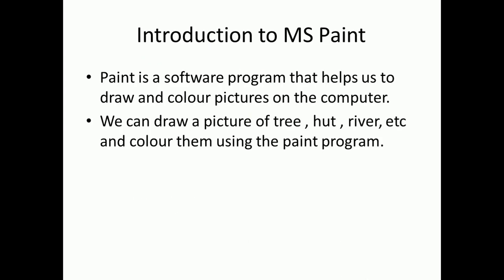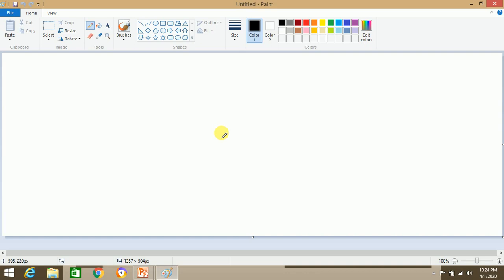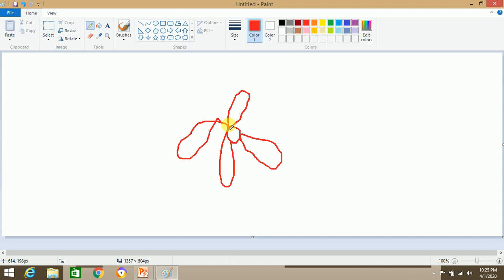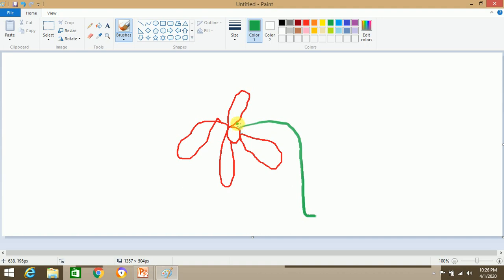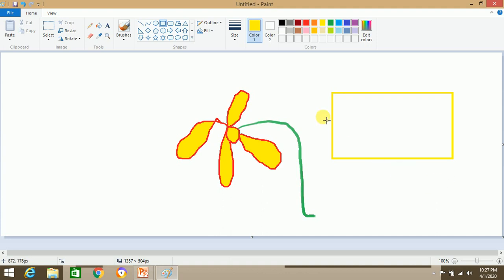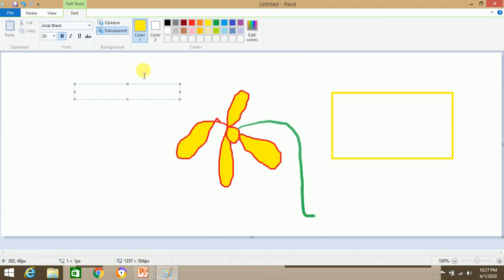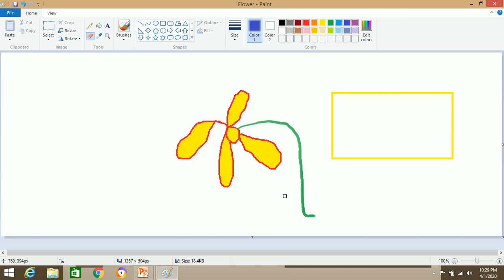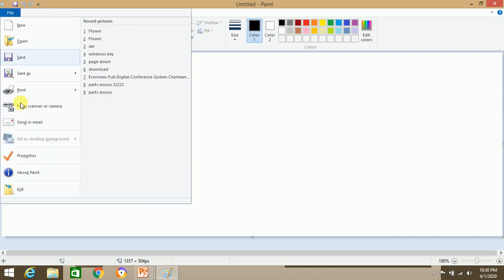Introduction to Paint | Cybernauts Grade 2 by Dr.Shivani Jain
Here's presenting you our new addition to Video Lectures.
Are you enjoying watching our videos? We hope you definitely are.

Let us know the feedback in the comments below and keep watching till we are back with another one.

Toodlesss!!!